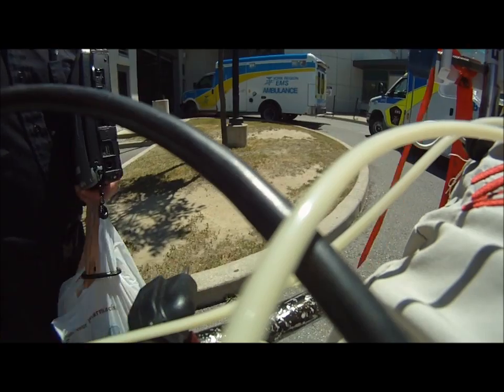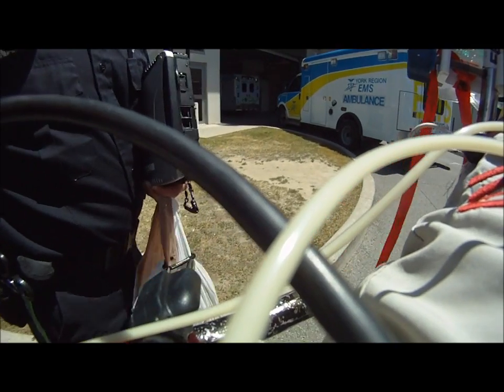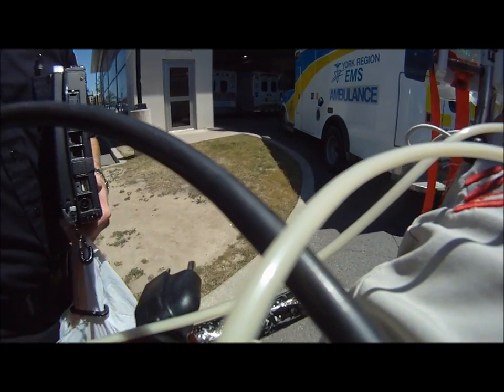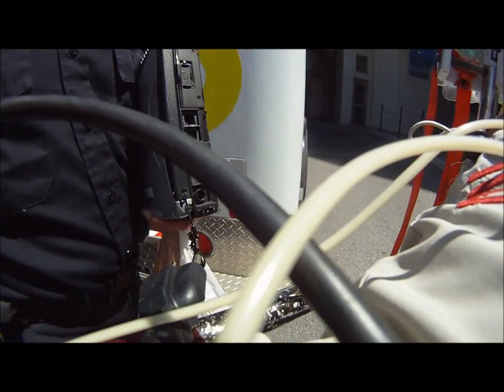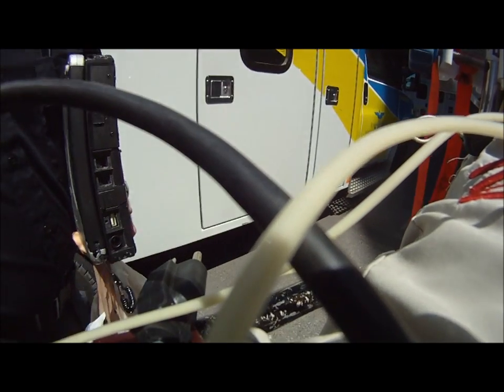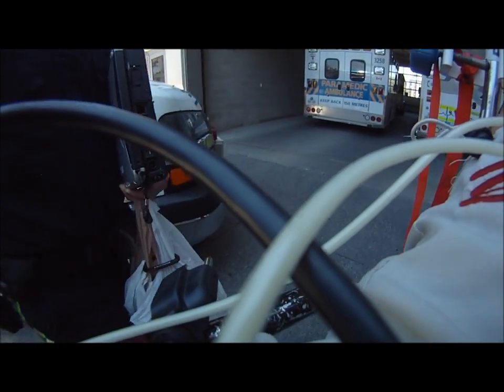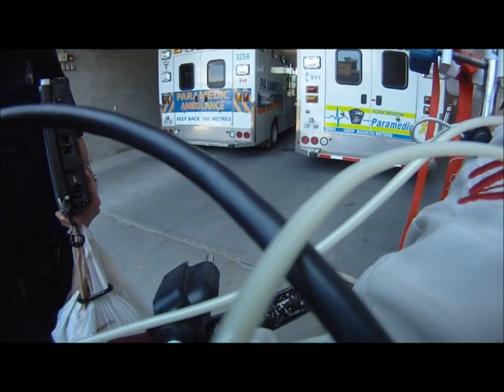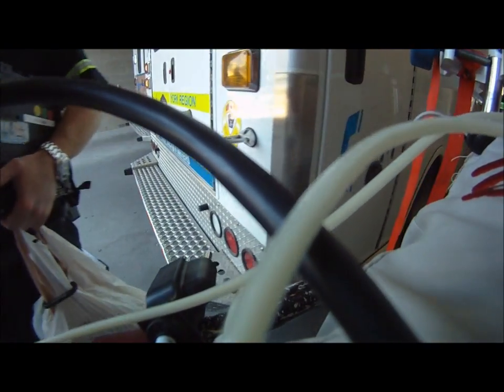What's The _Holy Fck button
While getting my broken leg looked after, a EMS trip to the ER had me listening to their discussion about the "Oh F*ck button" that turns on their alarm remotely.

Interesting little things you learn, when you listen. This was a EMS driver we had who was having his 1st shift on the job, after graduation. learning new things from a rookie of some years.